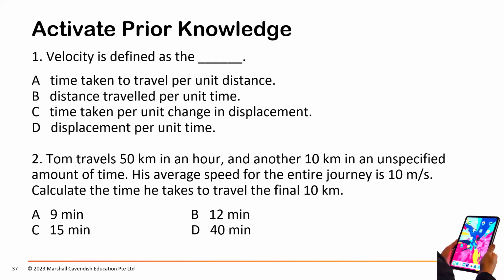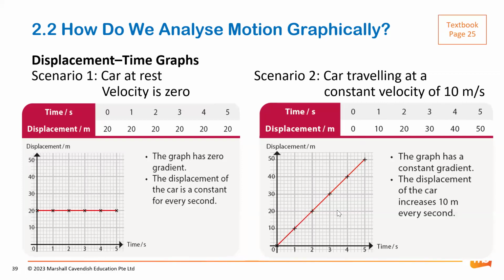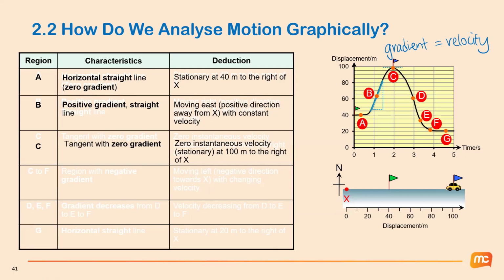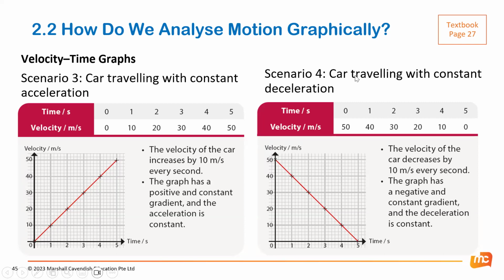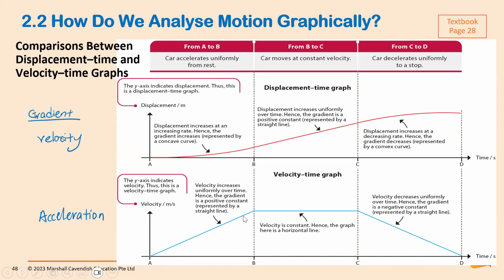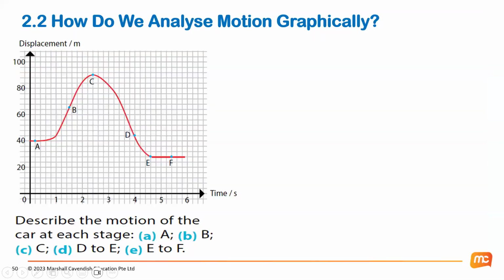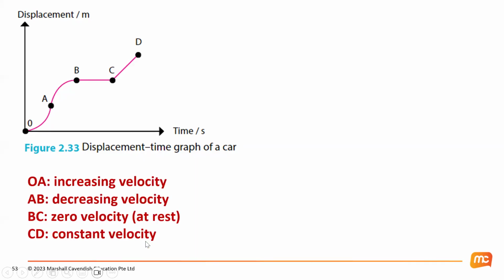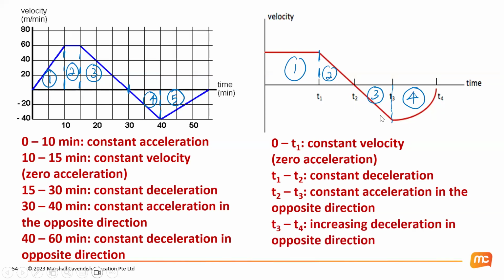Chapter 02: Kinematics Part 2